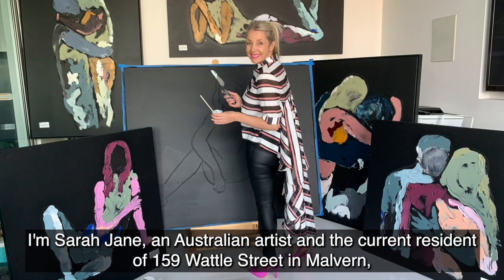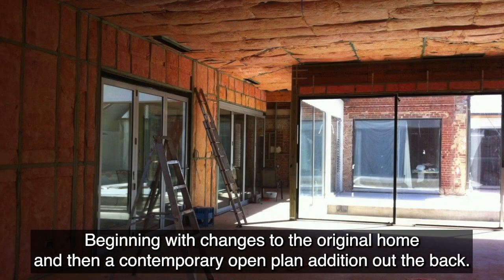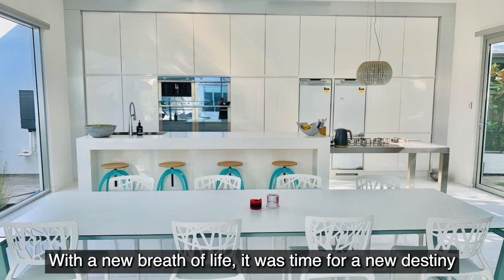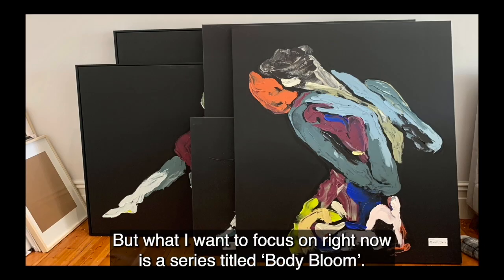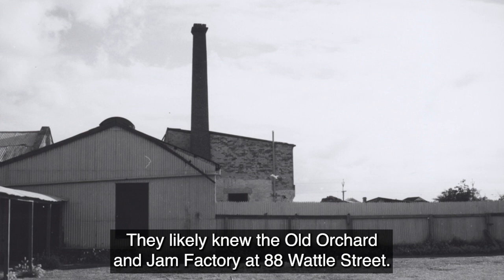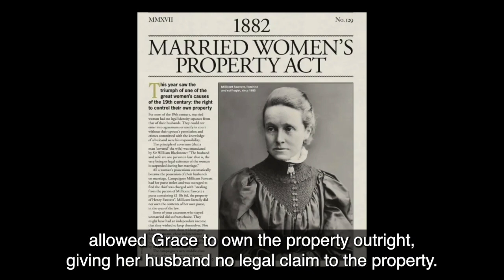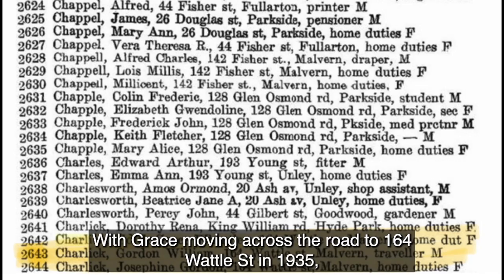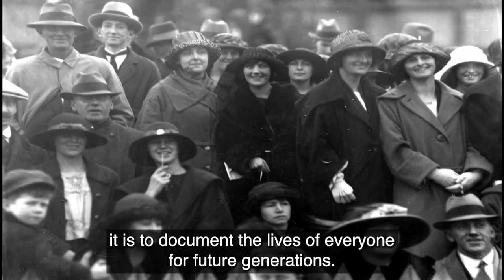FRONT YARD SLIDE SHOWS - Unley / Home as Studio and Gallery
FRONT YARD SLIDE SHOWS is a digital storytelling projection project that asks people to make a slide show about the history of their house and the stories of those who have lived there.  Since 2022, 18 short films have been made with local residents living in the City of Unley, that reveal untold stories about the past and the present.

An OSCA project supported by Arts South Australia, The City of Unley, Toop & Toop, SA History Festival and The Unley Museum.